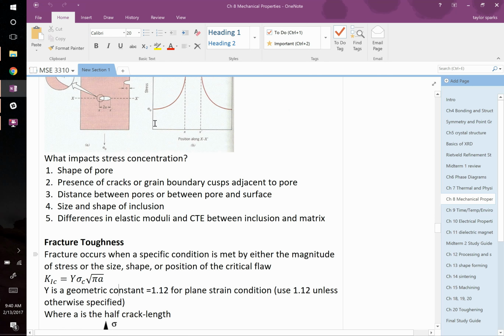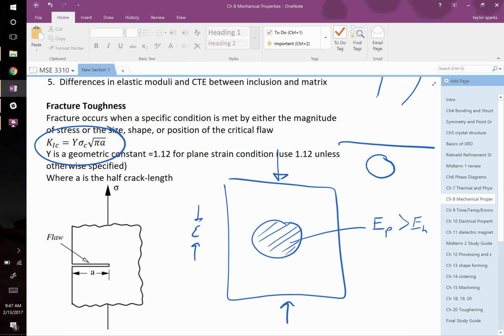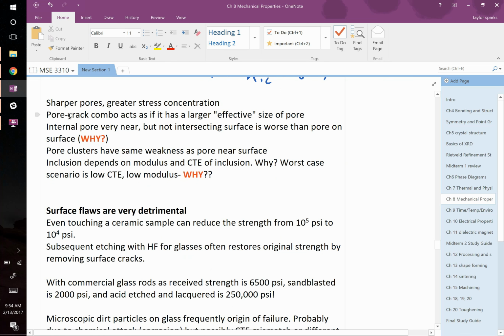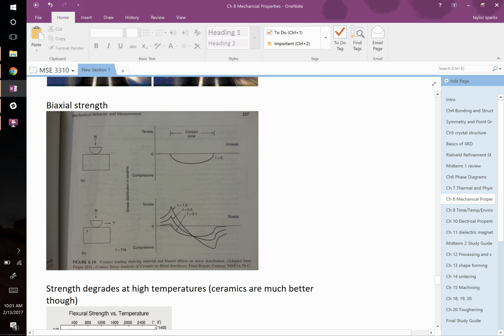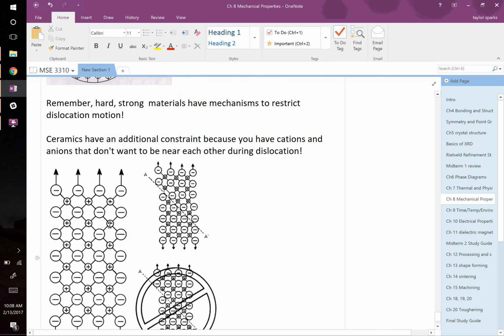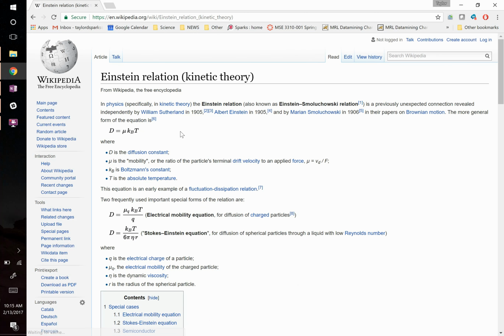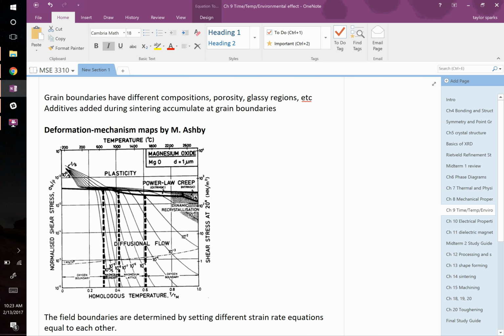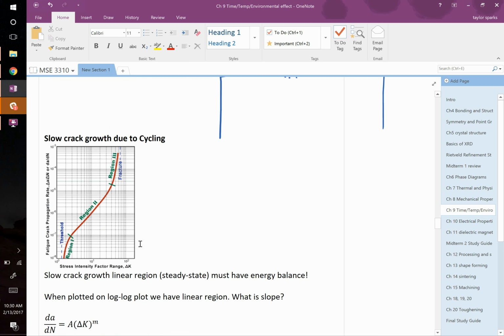feb13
mse 3310 spring 2017